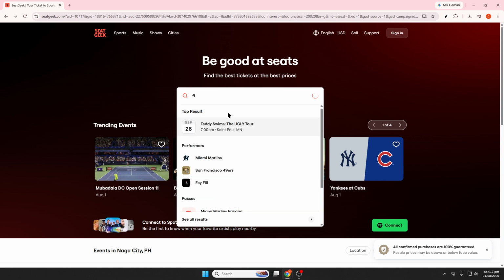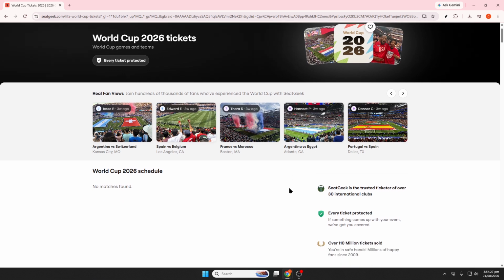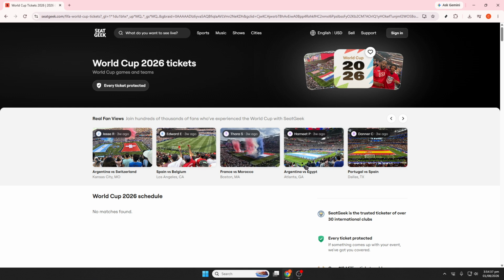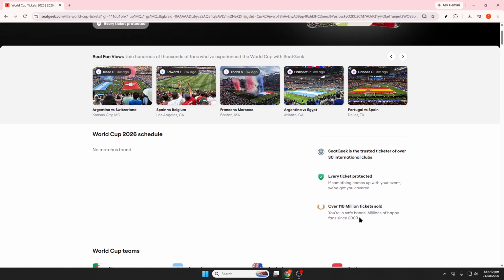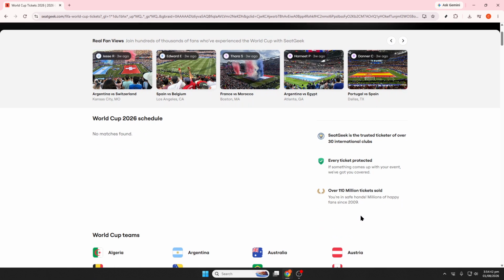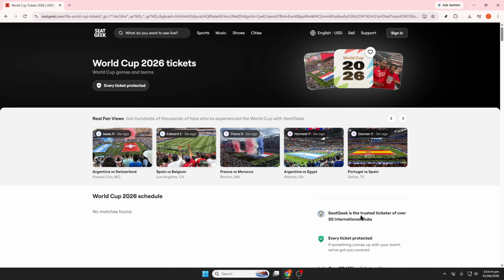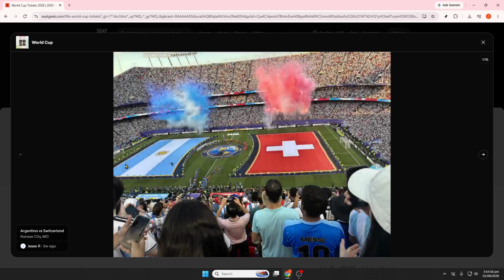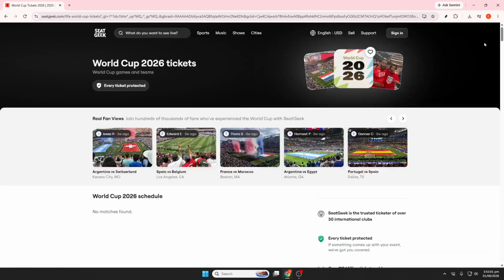How To Accept A Ticket Transfer On Fifa World Cup 2026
Need to accept a FIFA World Cup 2026 ticket transfer? In this step-by-step tutorial, I'll show you how to receive and accept transferred FIFA World Cup tickets so you're ready for match day.

Whether a friend, family member, or another ticket holder has transferred a ticket to you, this guide walks you through the process, including where to find the transfer invitation, how to accept it, and what to do if you encounter any issues.

📌 In this tutorial, you'll learn:

How to accept a FIFA World Cup 2026 ticket transfer
Where to find your transferred tickets
How to complete the ticket acceptance process
Common issues and how to fix them
Tips for managing your FIFA World Cup tickets

This guide is perfect for fans attending the FIFA World Cup 2026 who want to ensure their transferred tickets are successfully added to their account before the event.

Note: The ticket transfer process may vary depending on FIFA's official ticketing platform and any updates to its policies. Always refer to the latest instructions provided by FIFA.